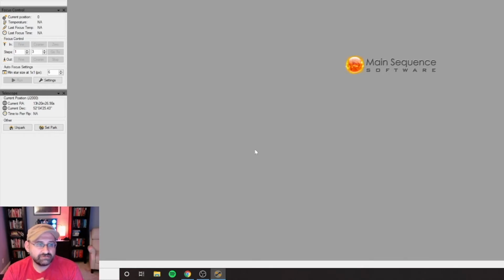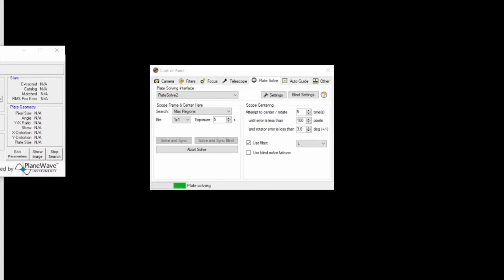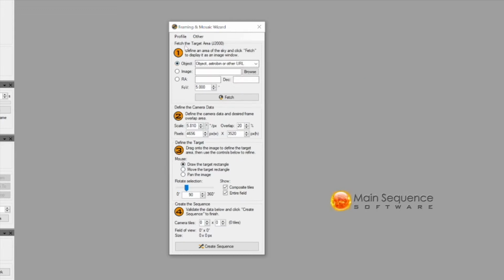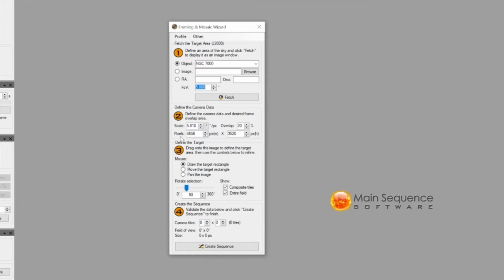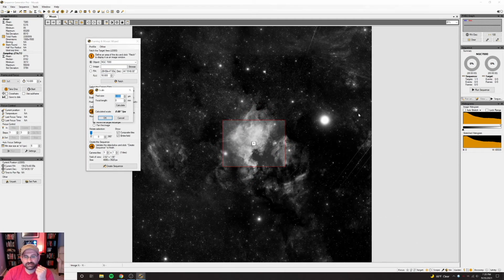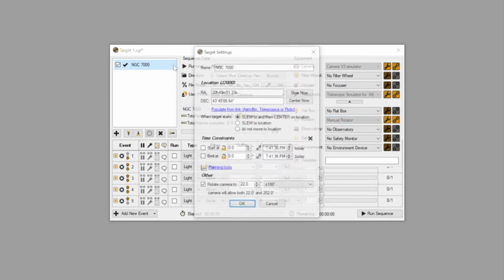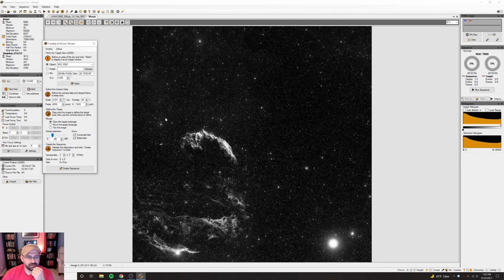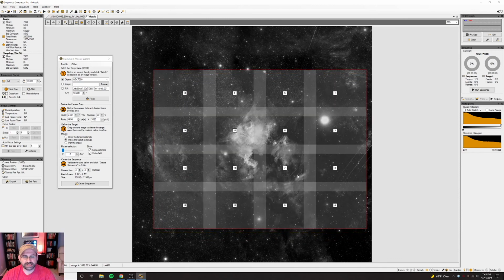How to Frame Your Astrophotography Images Using Sequence Generator Pro (SGP)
Hey Beardos! In this video I show you how to frame an image for astrophotography using this awesome tool called the Framing and Mosaic Wizard which is part of Sequence Generator Pro. This is a very popular image acquisition software which allows you to create the sequences you need for deep sky images. I go through a demo and show you step by step how to take all the guesswork out of framing up your astronomy photos! This is a great astrophotography tutorial for beginners as well as seasoned astrophotographers. If you have any questions or additional tips, please share in the comments below!